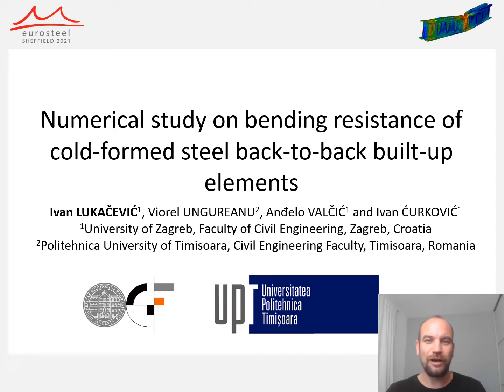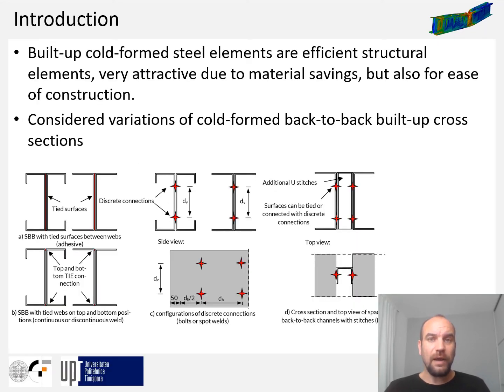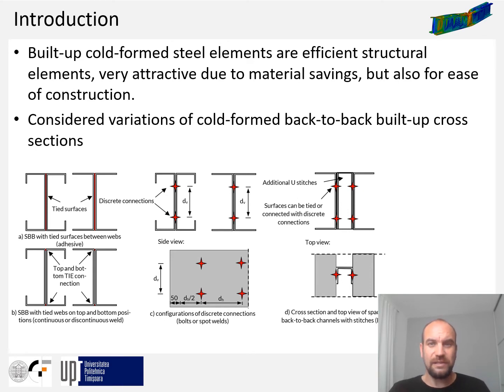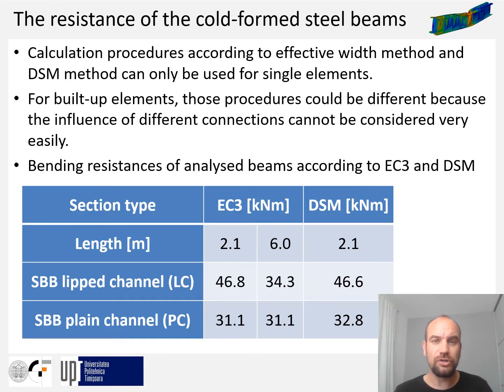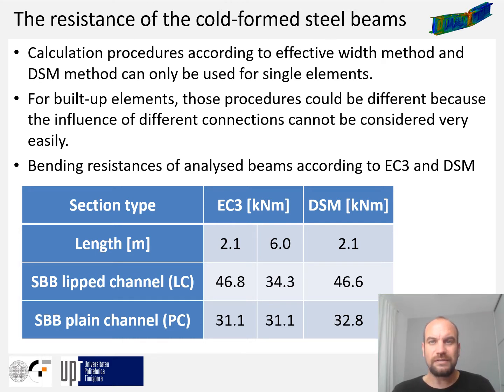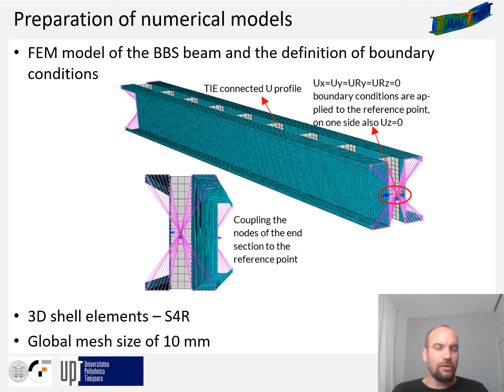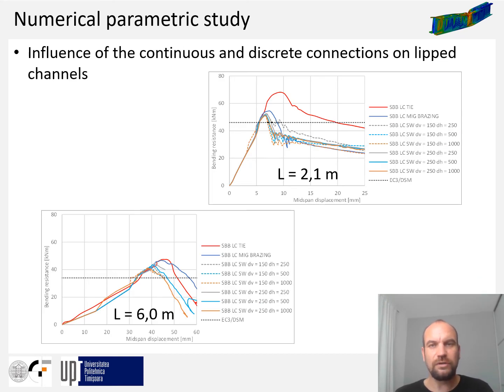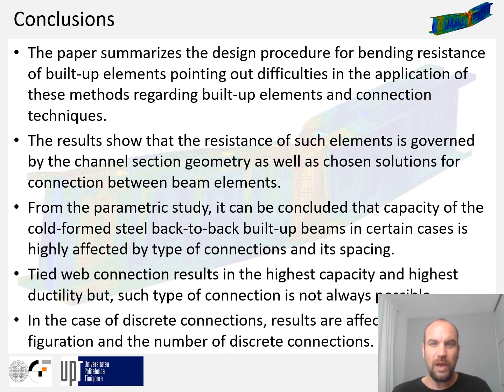Numerical study on bending resistance of cold-formed steel back... | Eurosteel 21 Day 1 | Track 8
Numerical study on bending resistance of cold-formed steel
back-to-back built-up elements
Authors: Ivan Lukacevic, Viorel Ungureanu, Angelo Valcic, Ivan Curkovic

Presented by: Ivan Lukacevic
ID: 528